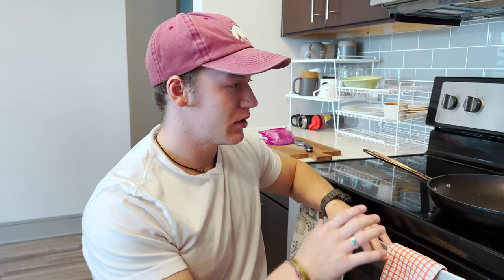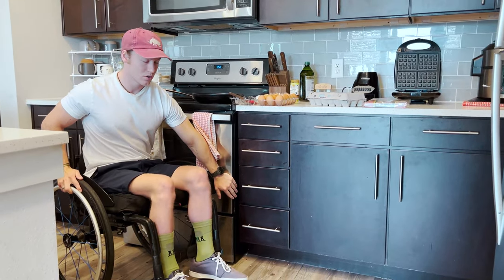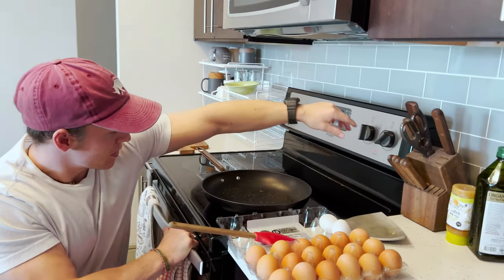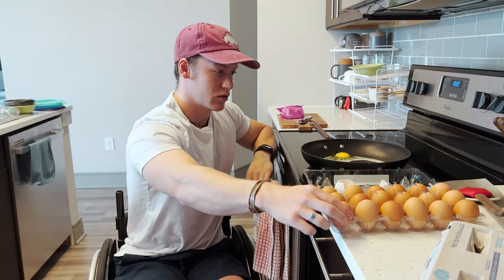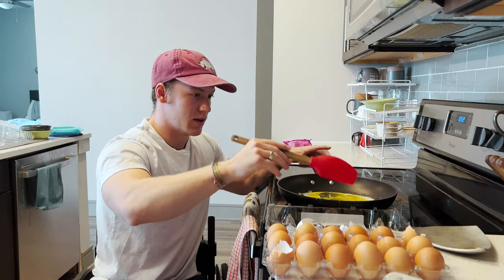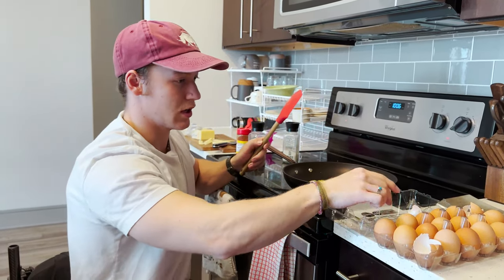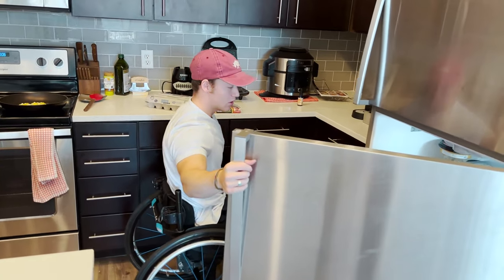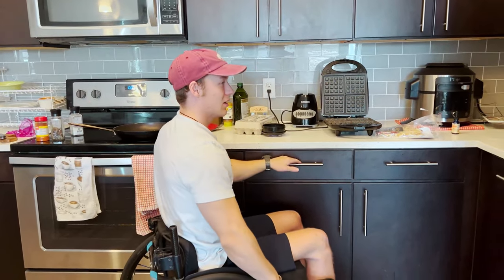How to Cook For Paraplegics (Inaccessible Kitchen)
Instagram: @cosmocantdie (posting every weekend)
blog (posting every week around Wednesdays)

It's very common to be in a kitchen that isn't very accessible in terms of what it could be. In this video, I'm showing you how I cook in a wheelchair.

Today we made eggs, toasted some naan on the waffle iron, and chopped up some cheese.

This video, of course, only takes into account what I'm most familiar with and not the many more minor details of disabilities such as how much core strength/control someone may have (I have 100%). Remember that this is just guidance for you to make it your own.

"mmmmmmm yummy egg" - Stephen